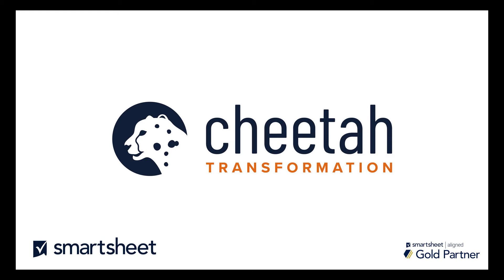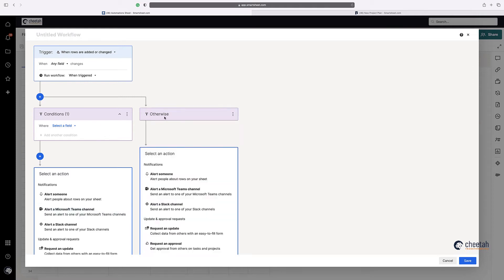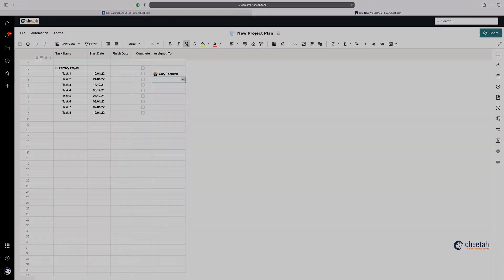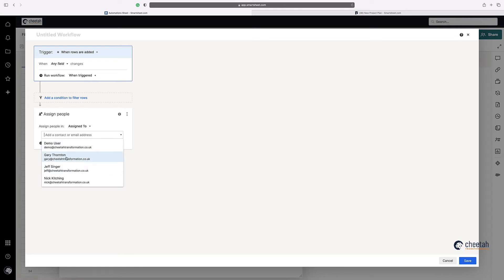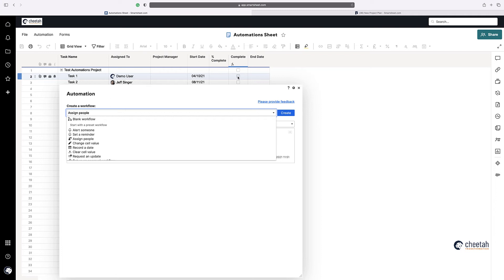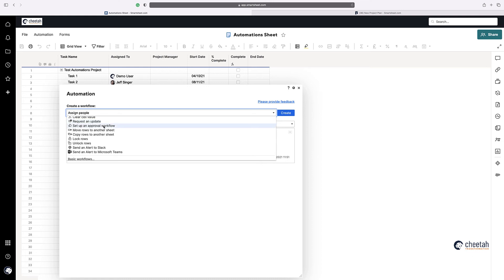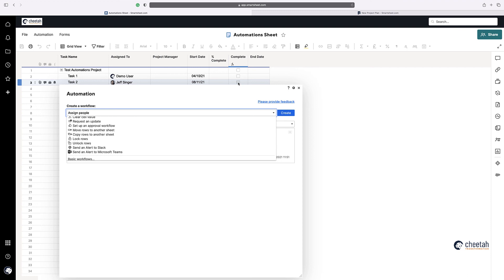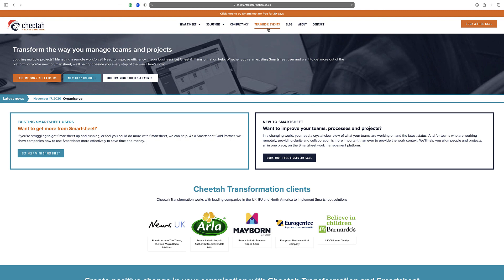Smartsheet - An Introduction into Automation Workflows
Automation Workflows are a great way to automate manual and repetitive tasks within Smartsheet. Watch our video to find out more.